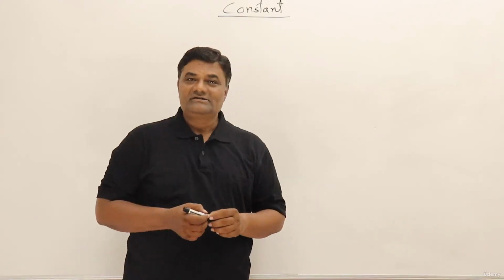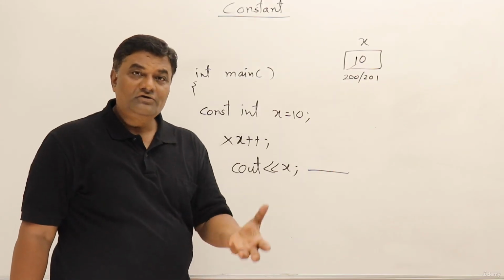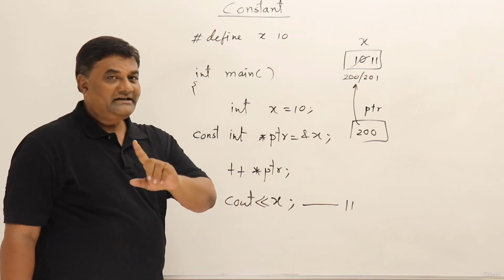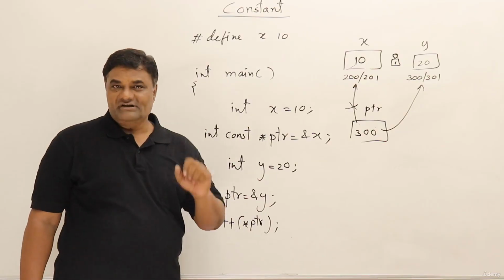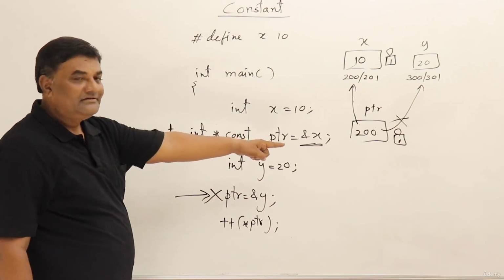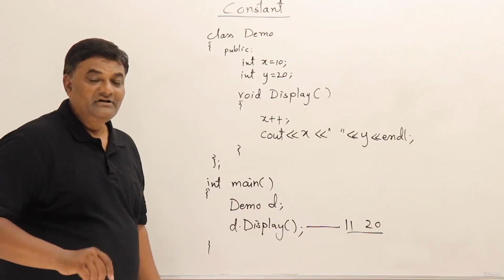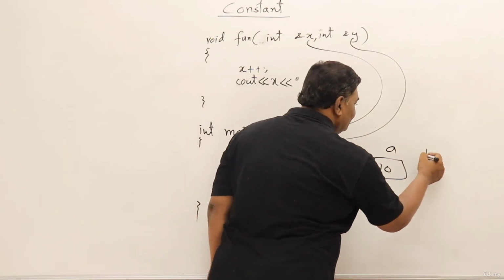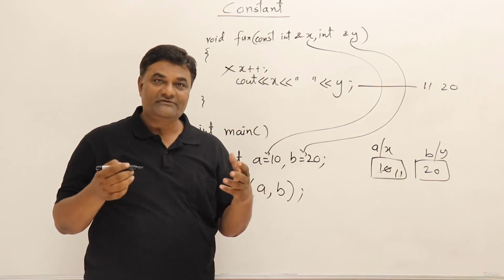20.1: Hằng số, Chỉ thị tiền xử lý và Không gian tên -- Trình định tính hằng số